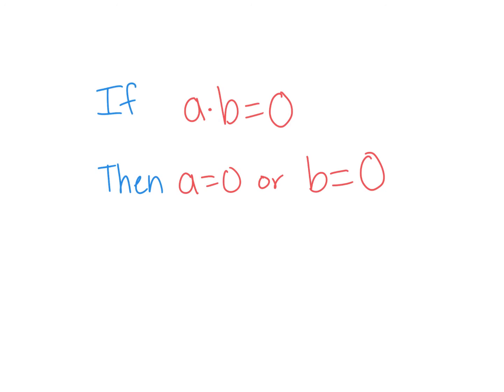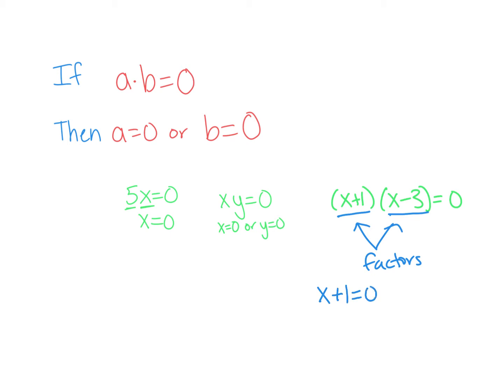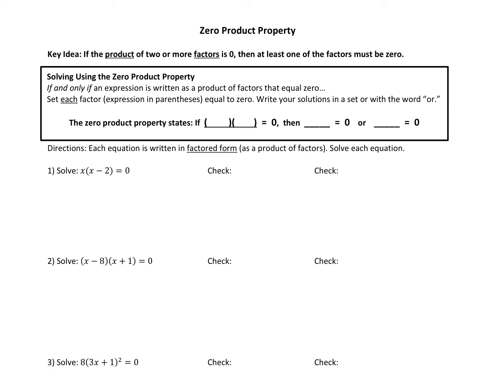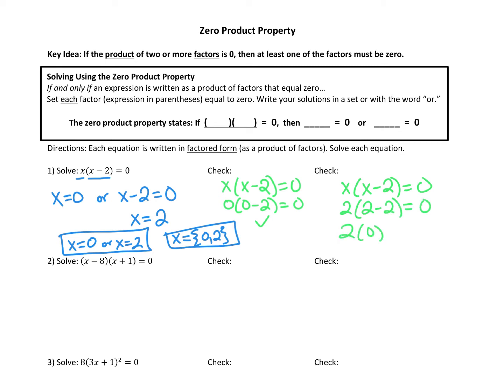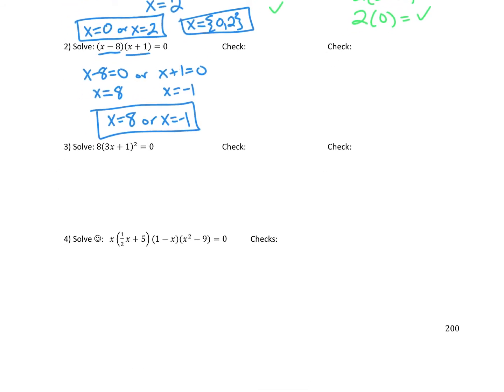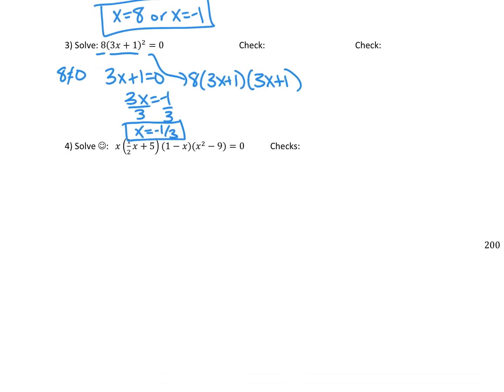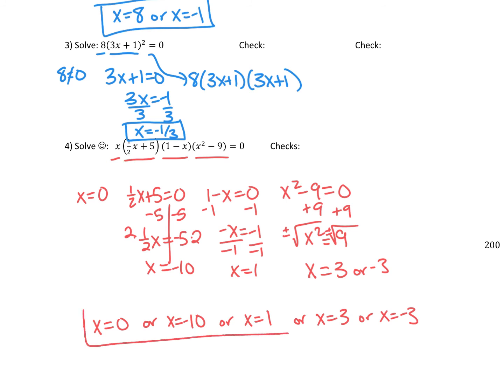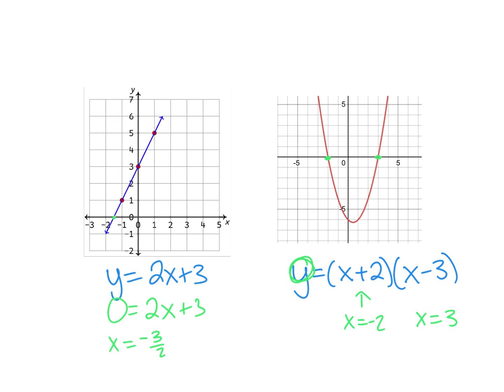Zero product property